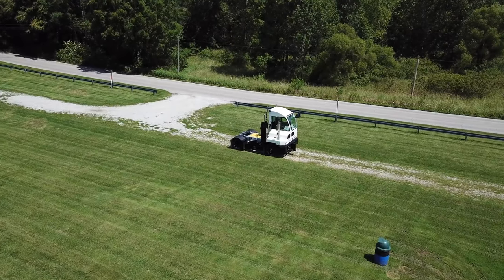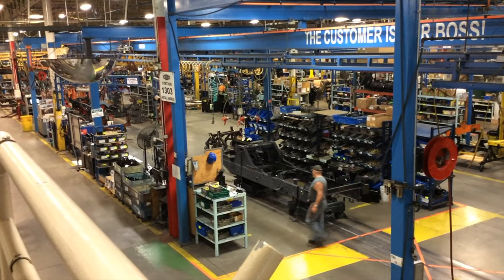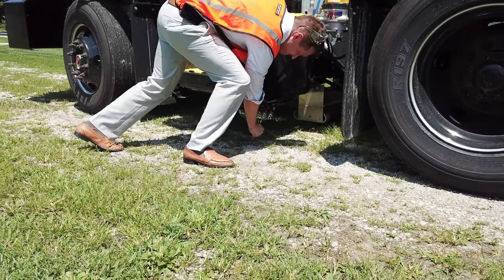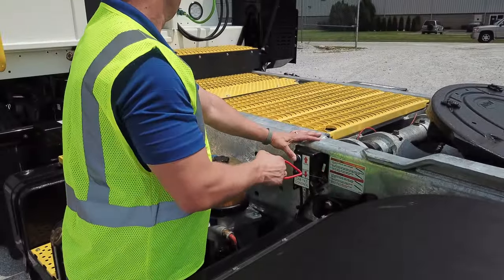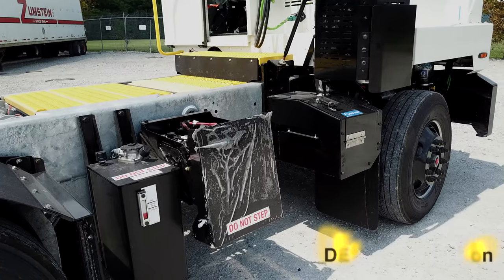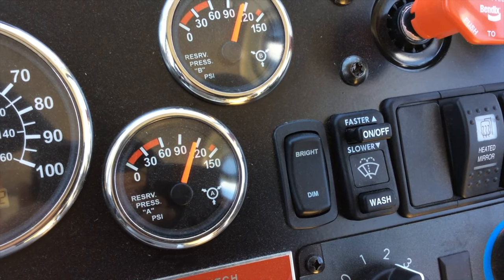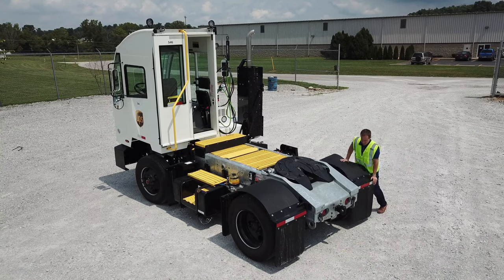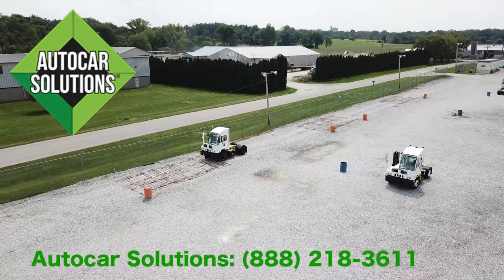Autocar Trucks ACTT Operator Orientation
Welcome to Autocar Trucks general operator orientation video on Autocar's ACTT terminal tractor/yard tractor.